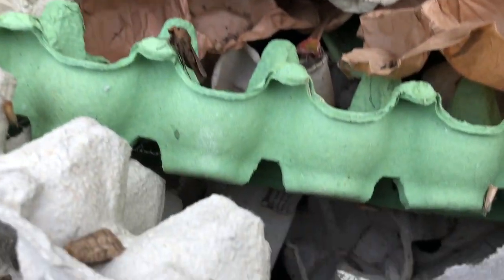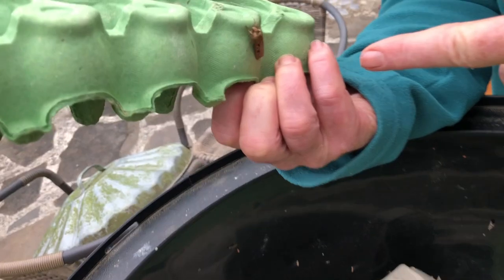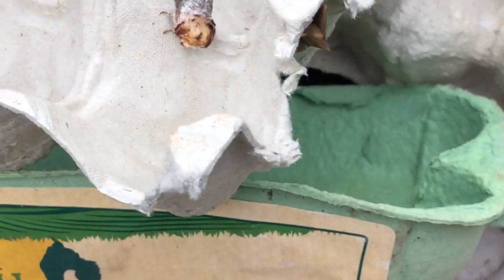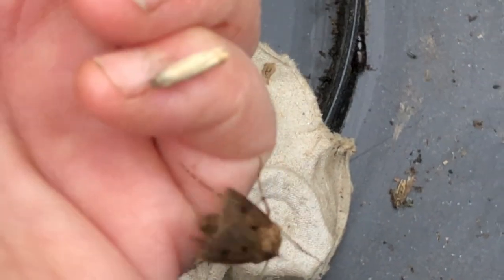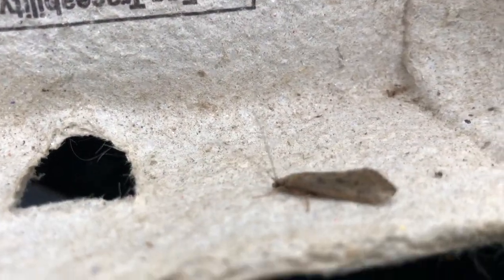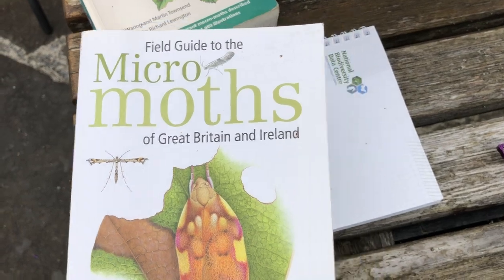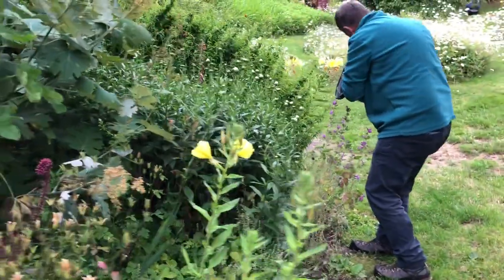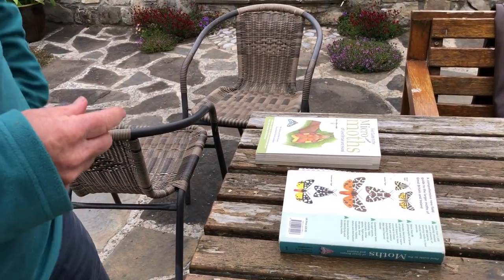Like Christmas morning opening the gift of last night's moth trap capture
So much beauty flies about at night that we can not see to enjoy. There were also some funny looking faces on some of these moths. I use the word "faces" loosely not literally.
I so enjoyed learning about all the different kinds of moths we have that live on our farm. I will post below all the different ones mentioned in this video later when I get the final tally from Liam. So this post shall be updated when I get that information.